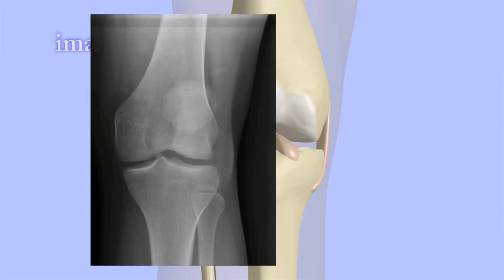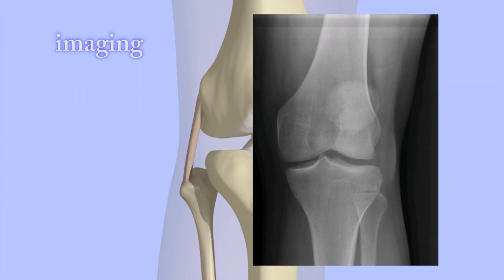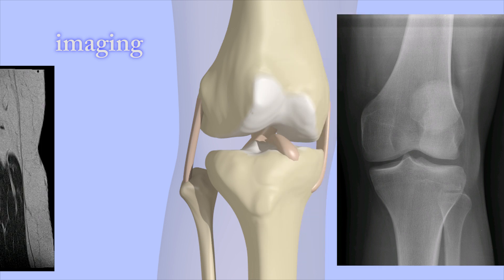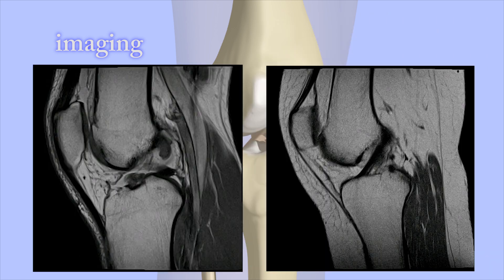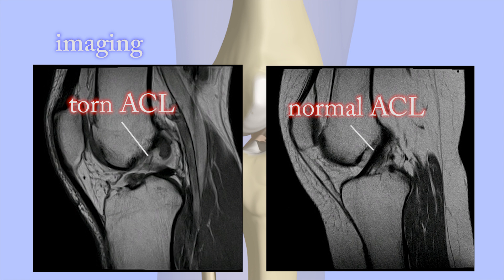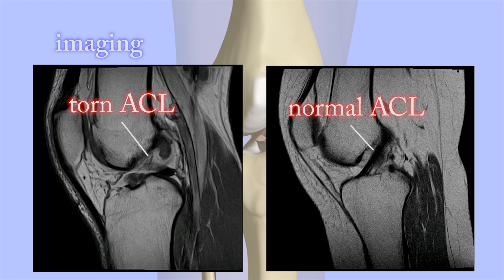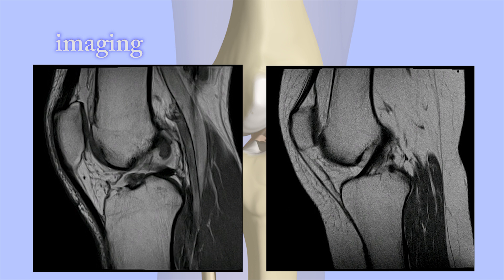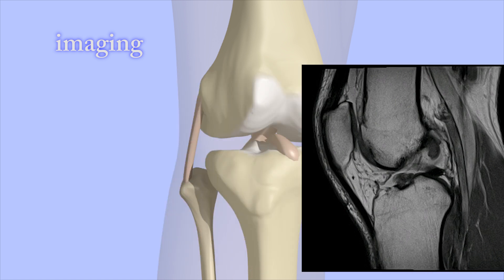ACL Tears Diagnosis